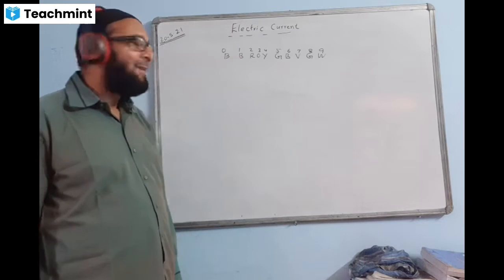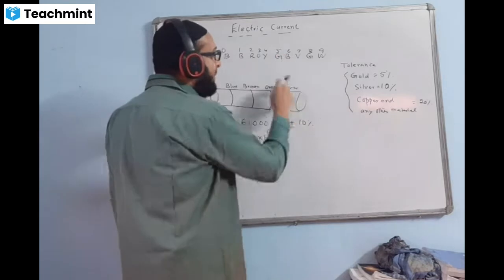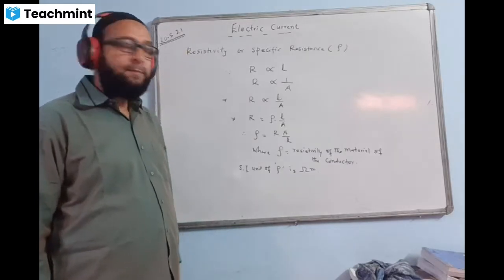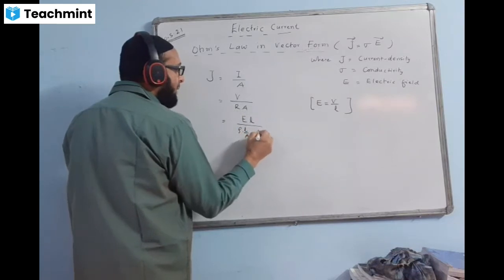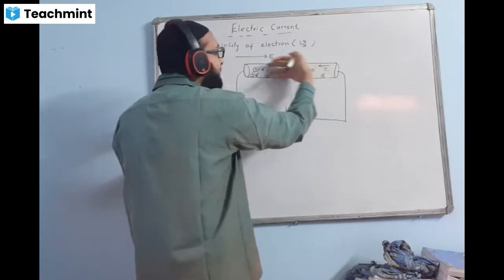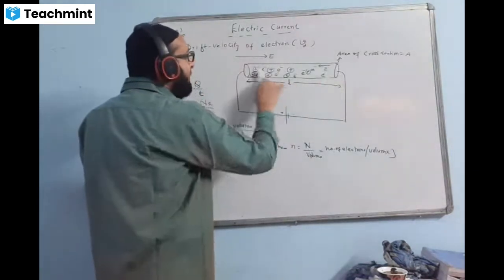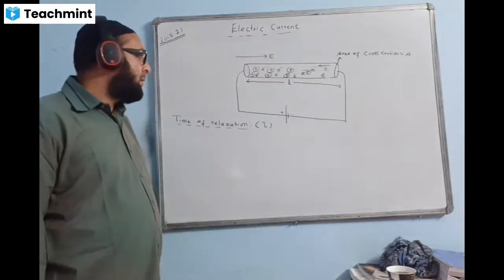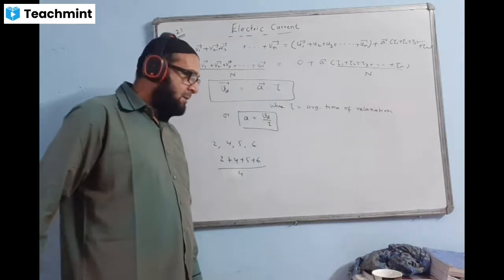Isc12 Physics ,Electric current Video2